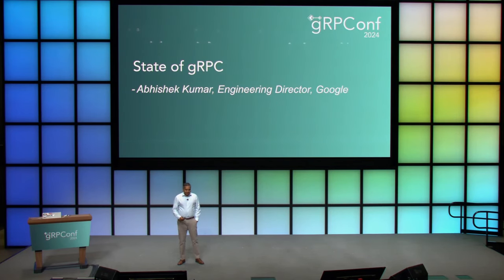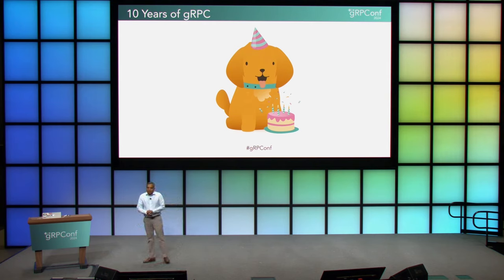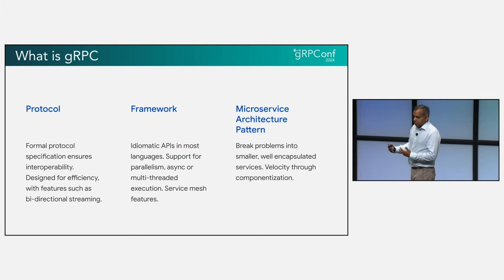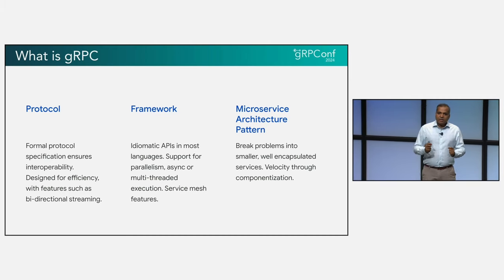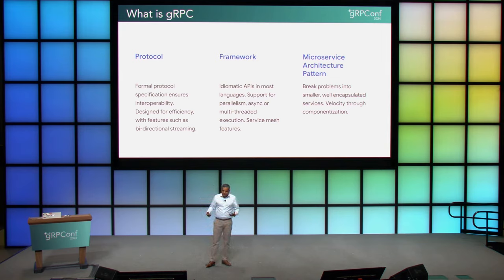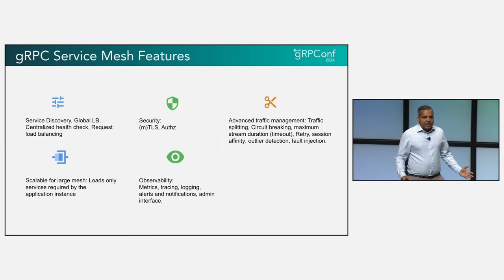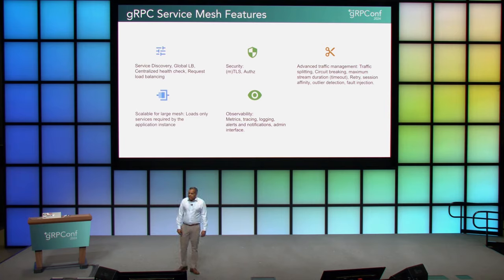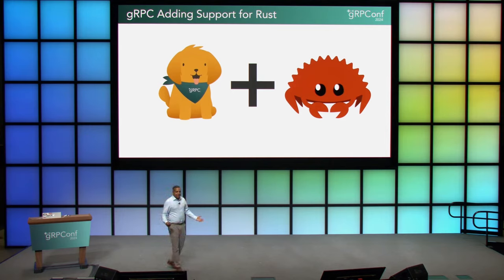Keynote: The State of gRPC - Abhishek Kumar, Google